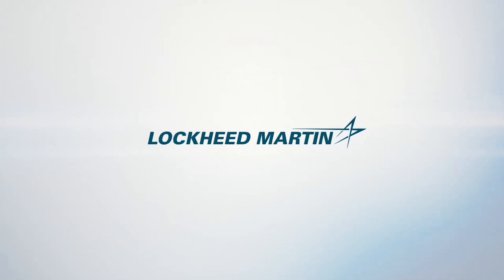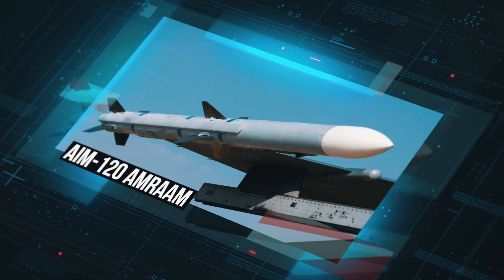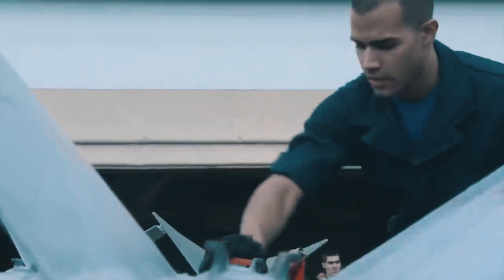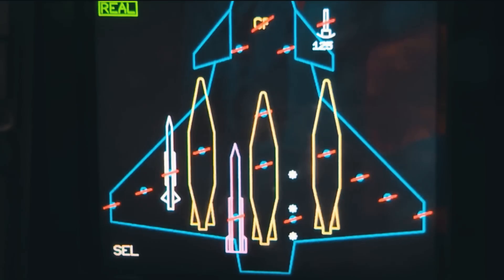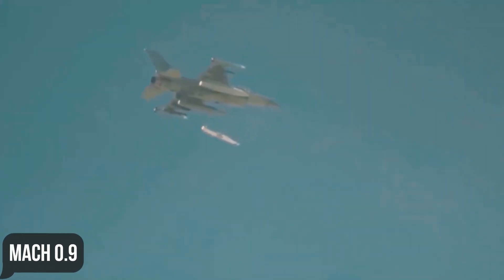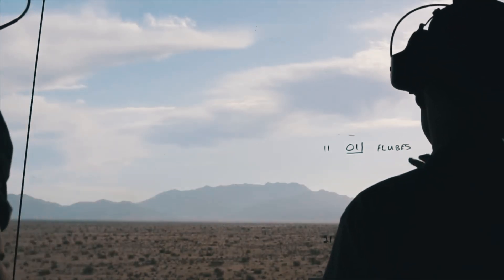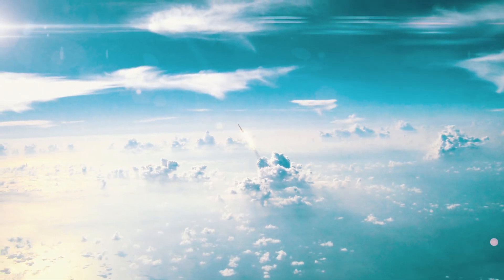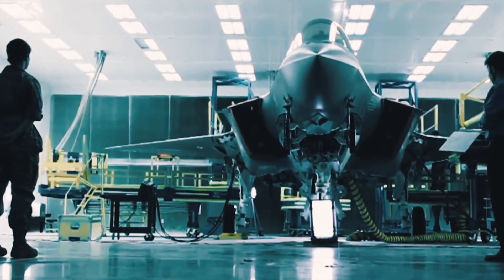Finally: US Revealed THE New HYPERSONIC Missile On The F-35!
This winter, Lockheed Martin rolled off its 1,000th F-35 - a fighter that has become not only the star of the fifth generation, but also the platform for one of the most ambitious and expensive aviation programs in US history!
In today’s video, we’ll be going over the armament on this iron bird and tell you everything we know about its latest weapon, the F-35 - Lockheed’s Mako hypersonic missile.